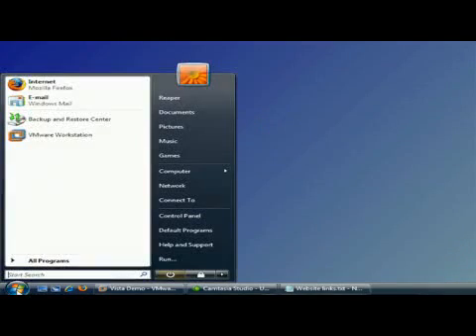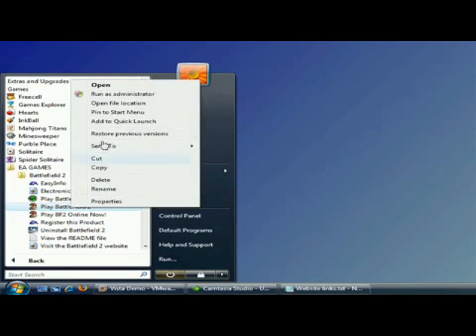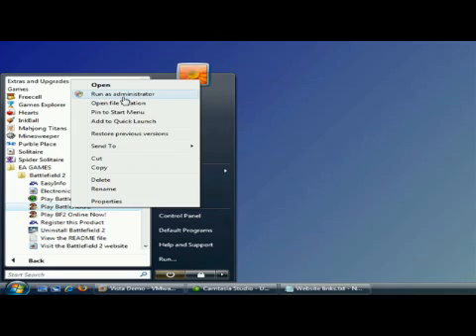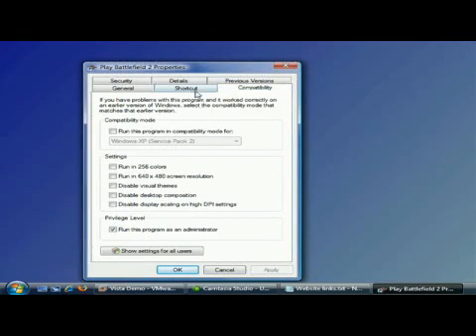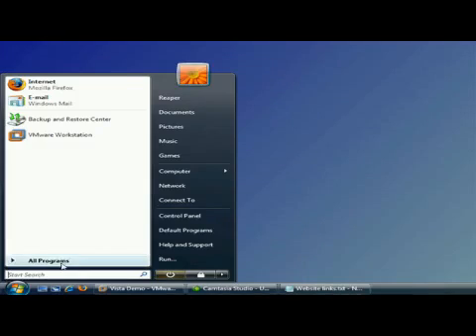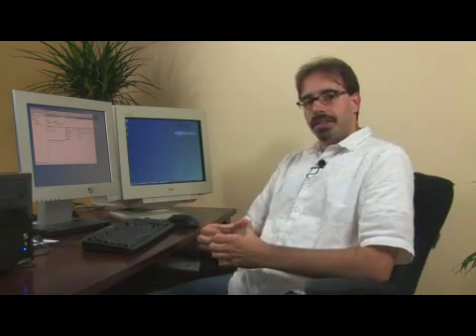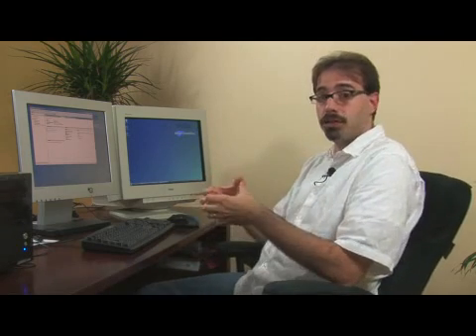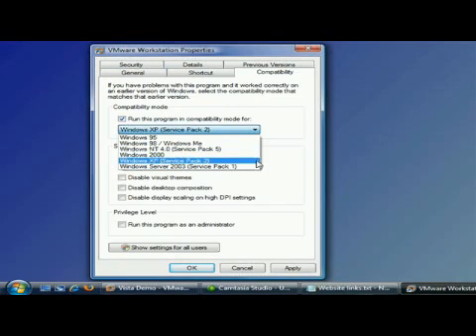How to Make Old Programs Run on Windows Vista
How to Make Old Programs Run on Windows Vista. Part of the series: Windows Vista Troubleshooting. Make old programs run on Windows Vista checking the compatibility of the computer program and selecting the "run program" feature as an administrator. Run old applications and programs with tips from a computer consultant in this free video series on computer software.